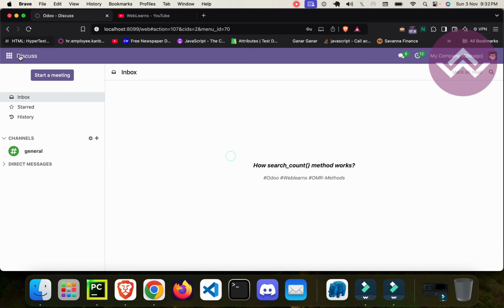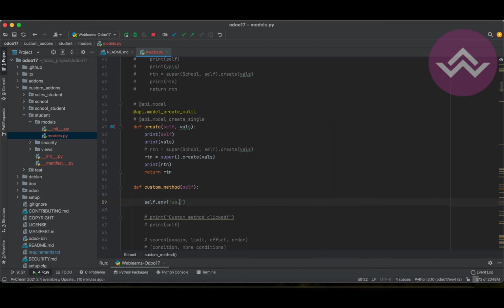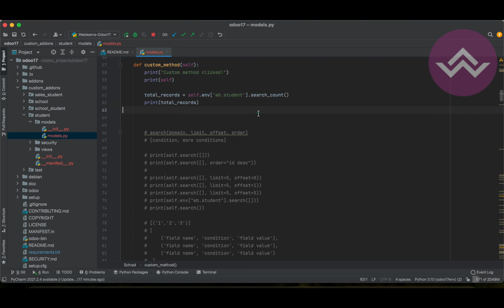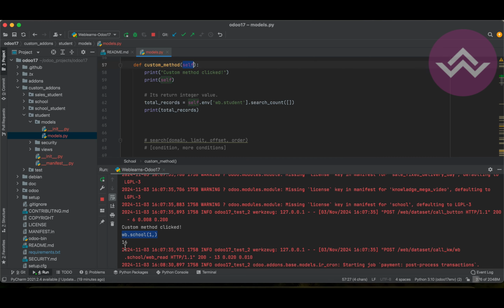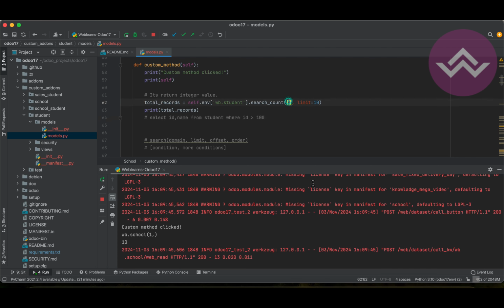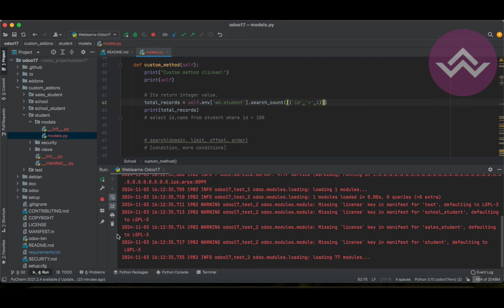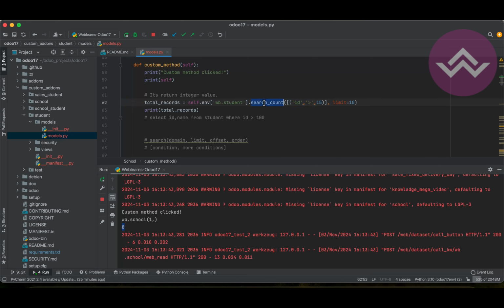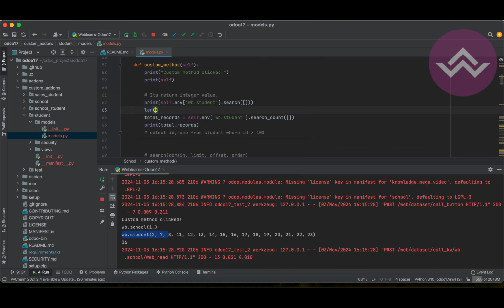How to use search_count() method in Odoo | Latest Odoo Tutorial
Purpose of search_count method, Count Records Using Search Count, search_count vs search method in odoo, Learn how to use the search_count() method in Odoo to quickly get the count of records that match specific criteria. This video provides a step-by-step guide on how to implement search_count() in Odoo, explaining its syntax, parameters, and best practices. Perfect for Odoo developers looking to enhance their understanding of Odoo’s ORM methods and optimize data queries. Whether you're working with Odoo 14, 15, 16, 17 or 18 this tutorial will give you the skills you need to leverage search_count() effectively. How to Count Records Using search_count in Odoo, How to Get Number of Records in a Model Based on Conditions, self.env.search_count returns different result from self.env.search, orm search_count method

In this video, we'll dive into the Odoo search_count domain and limit, exploring its capabilities and how to leverage it for more efficient database queries.

Topics Covered:

Understand how the search_count method works.
How to use domain in search_count method
How to limit the records.
Search vs Search_count method difference

By the end of this video, you'll have a solid grasp of how to use the Odoo search_count method and supported operators to streamline your workflows and make data retrieval faster and more precise.

In case you missed previous discussion about how to use search domain in Odoo Development Tutorial, Please check below link.

Support me :-